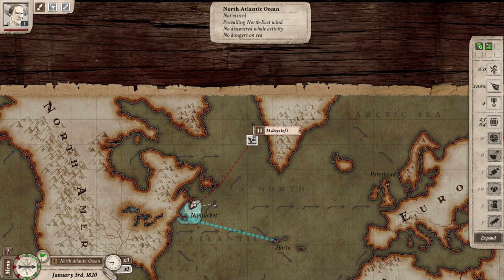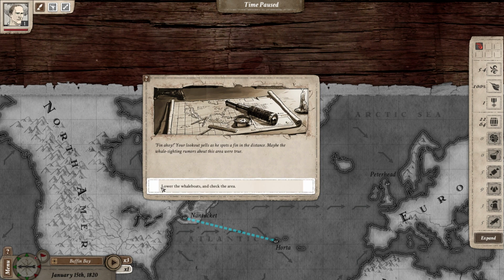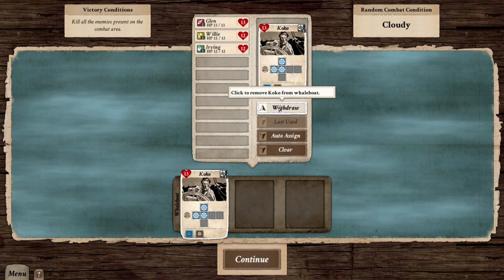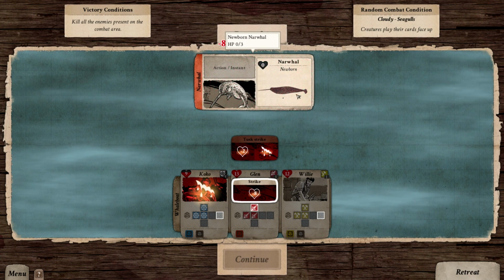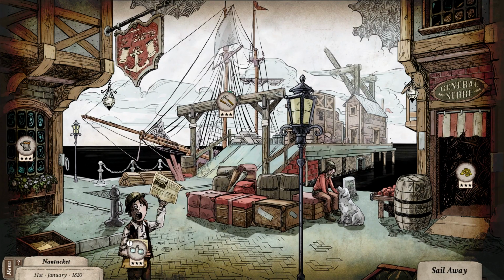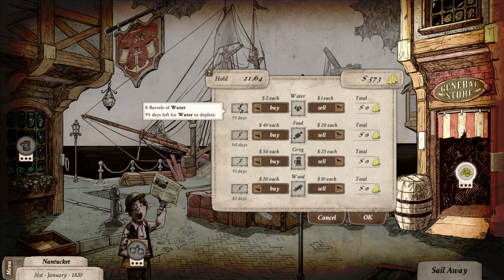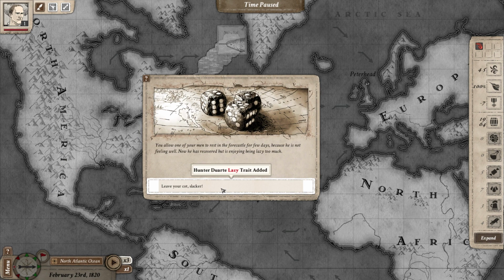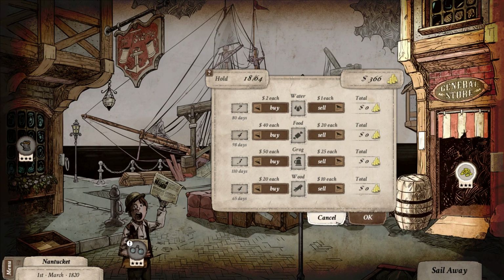Nantucket Gameplay & Impressions - Indie Month August 2018 [5/31]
Nantucket Part 1 - Nantucket Gameplay First Look Let's Play Playthrough - Nantucket Indie Month Impressions

About Nantucket:

Chase after Moby Dick, and live through the Golden Age of American whaling in this seafaring strategy game. Set sail around the world, manage your ship and crew, and live Ishmael's story, the sole survivor of the Pequod, a few years after the events narrated by Herman Melville in his masterpiece.

Set sail and explore the seas
Set sail around the world, visit cities, and increase your prestige by hunting whales, landing jobs, and searching for new adventures.

Be the captain you want to be
Develop your character in true RPG fashion, by increasing your stats, choosing your reactions, and developing your seafaring skills.

Manage your ship and crew
Hire and manage your crew, give them tasks on your ship, and improve your ship with new compartments, expanding your ship's capabilities.

Experience the Golden Age of whaling
Experience more than a thousand unique events tailored around your choices—and face the results of your actions.

Hunt whales and fight pirates
Discover new whaling areas, hunt whales for blubber, and protect your ship from pirates using a turn-based combat system.

Chase after Moby Dick
Follow an original story line and complete quests to unveil the secrets behind Moby Dick and dissolve Ahab’s curse.